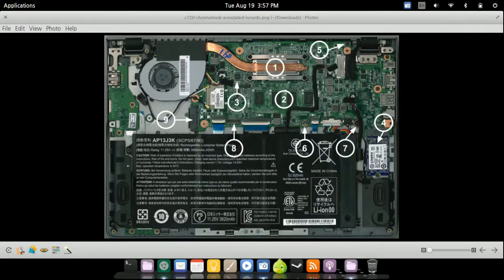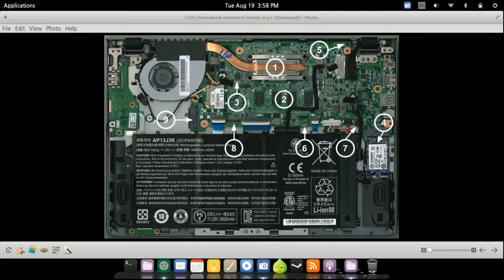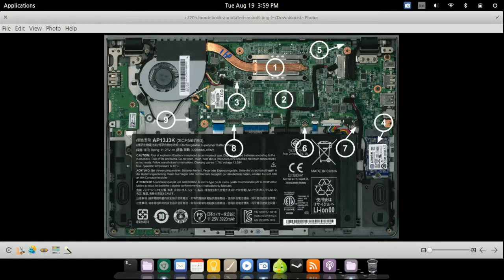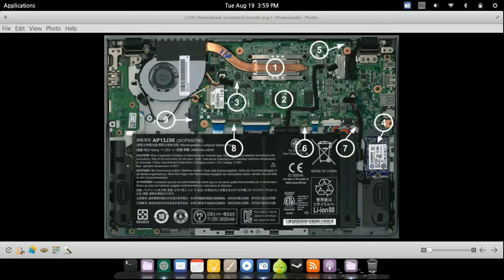Removing The "Write Protection" Screw On The Acer C720 Chromebook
Remove the screw as shown in the video below, then open the terminal inside Chrome OS and you will login by typing chronos, then type sudo su.

You will need to set the bios flags by typing or copy and pasting the following then pressing enter:

GBB_FLAG_DEV_SCREEN_SHORT_DELAY 0×00000001
GBB_FLAG_FORCE_DEV_SWITCH_ON 0×00000008
GBB_FLAG_FORCE_DEV_BOOT_LEGACY 0×00000080
GBB_FLAG_DEFAULT_DEV_BOOT_LEGACY 0×00000400

Next type or copy and paste the following:

# /usr/bin/set_gbb_flags.sh 0x489

Then replace the screw and it should automatically boot into Legacy, so you will need to install Linux distro.

***VIDEO 1: Replacing Chrome OS With Elementary OS

These videos will be based on the Intel processor, so for a few Chromebook(ARM) owners your device may not be compatible with every video that is in this series. Although you should be able to do just about 90% of them successfully.